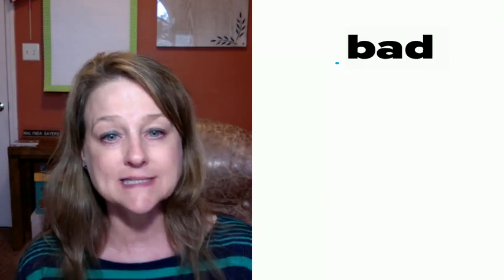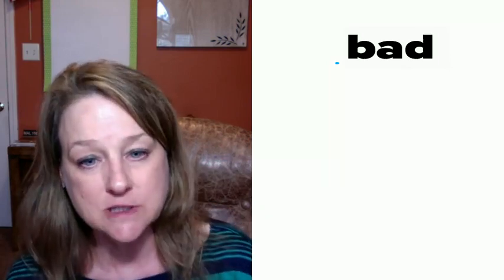FUNdations, Level 3, Unit 4, Week 1, Day 1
FUNdations lesson on Vowel-Consonant-e Exception, -ive